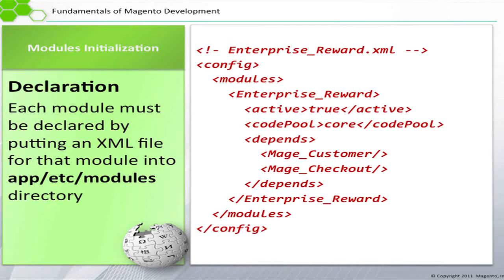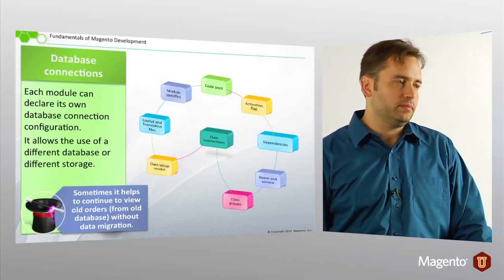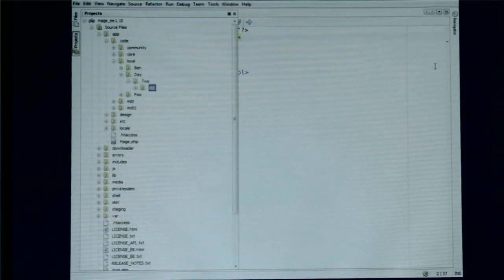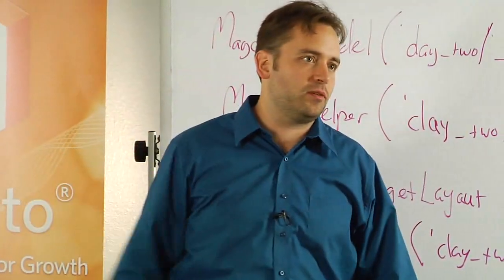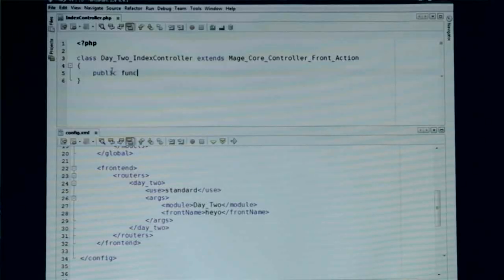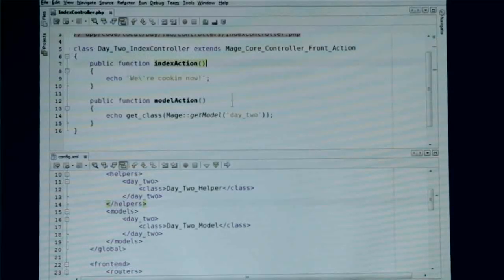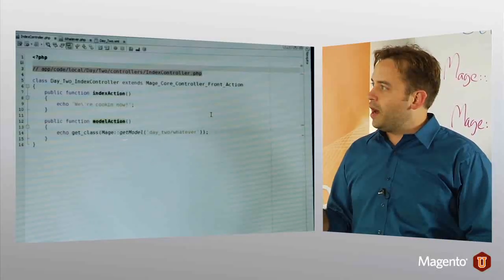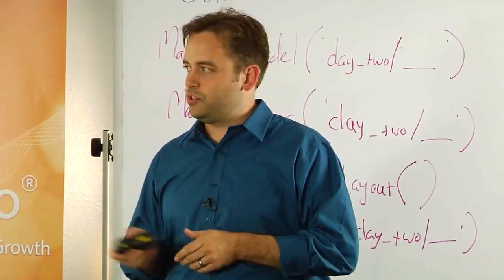🎯 Magento 2 Modules Initialization | Complete Beginner Guide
In this video, you'll learn **how Magento 2 initializes modules** during application startup. We'll walk through the complete module initialization process, including module registration, dependency resolution, configuration loading, and the order in which Magento loads modules.

Whether you're a **beginner** or an **experienced Magento developer**, this tutorial will help you understand the core architecture of Magento 2 and how modules work behind the scenes.

### 📚 What You'll Learn:

* What is Module Initialization in Magento 2?
* How Magento discovers registered modules
* Module registration process (`registration.php`)
* Understanding `module.xml`
* Module dependency (`sequence`)
* Module load order
* Configuration merging
* Best practices for Magento 2 module development